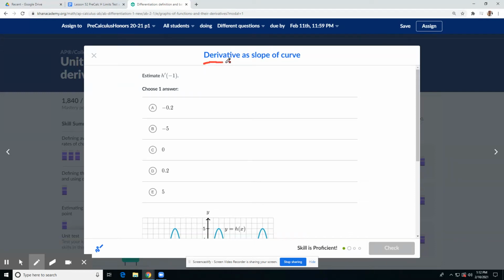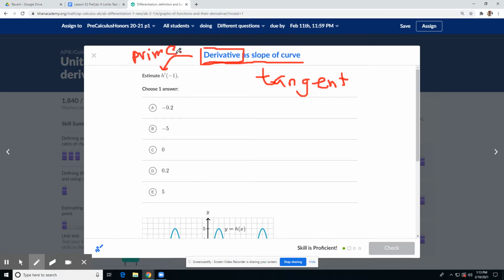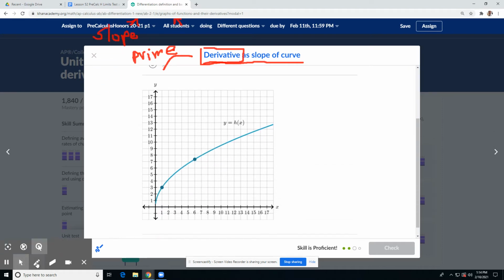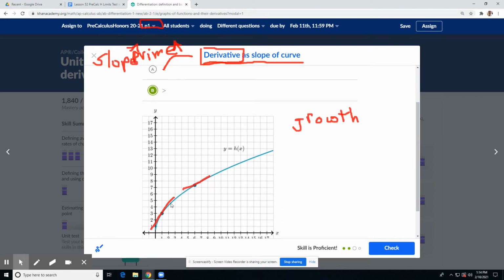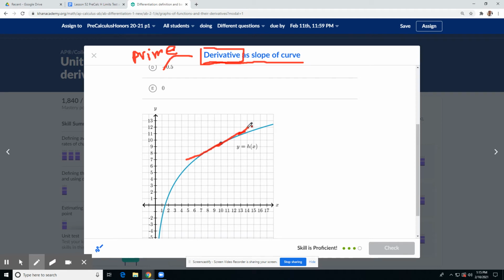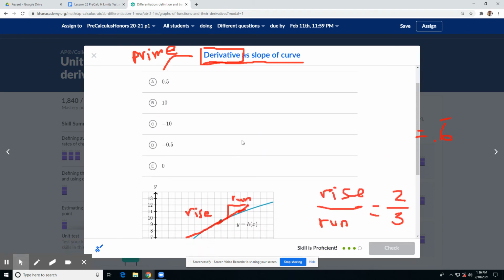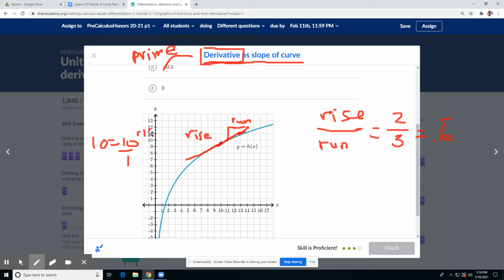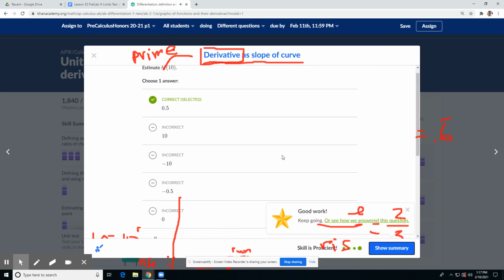L52b PreCalH Derivative as slope of curve